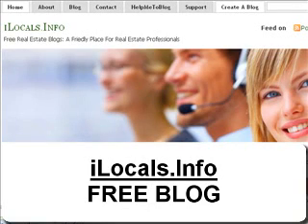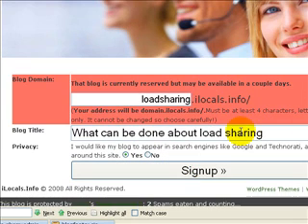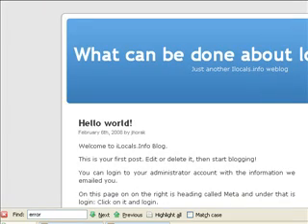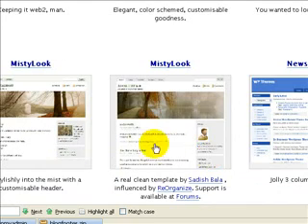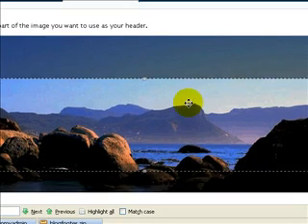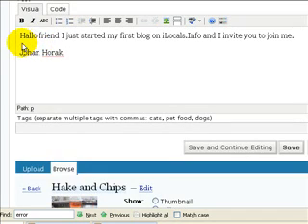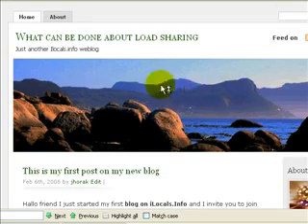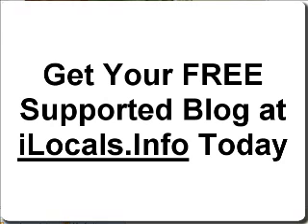How To Create A Free Blog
video tutorial show you how to create a a free blog. It's quick and it's simple. It shows you how to setup a blog using a wordpress blog at iLocals.Info. At this free blog platform you get more than a 100 blog templates and already installed plugins to ensure you have all the functionality available to you. If you need more I find them and install them for you.

Although the video is short, quick and  to the point you should get the idea on how to get started with your own free blog.